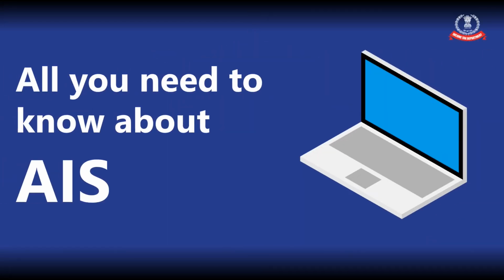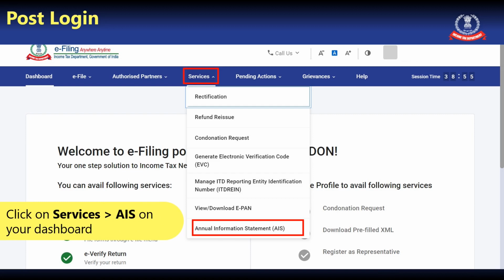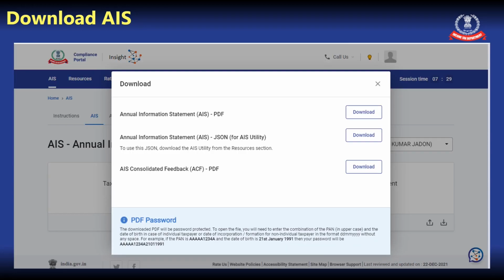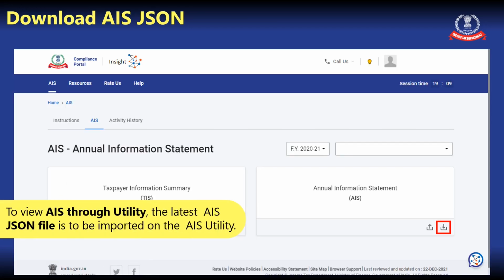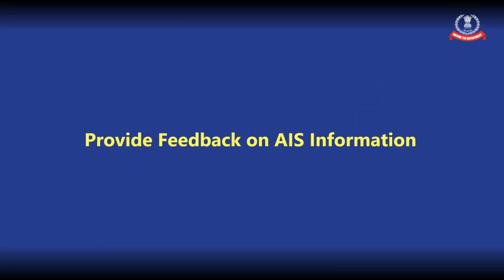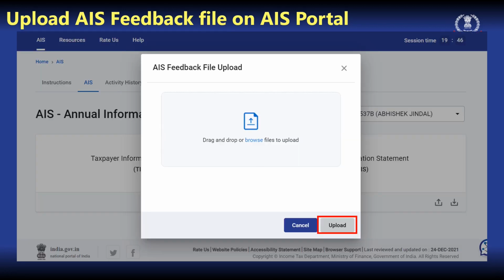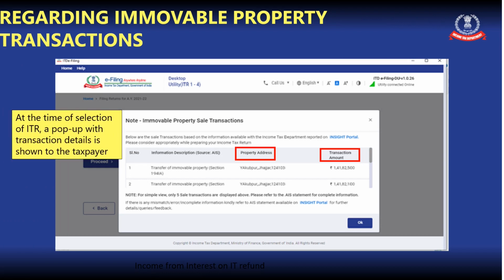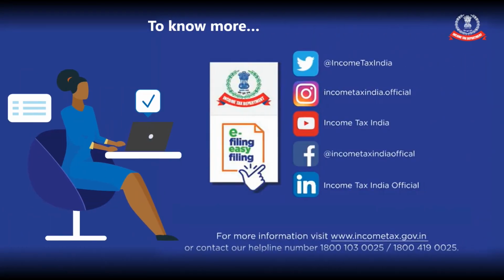Detailed information on Annual Information Statement functionality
Official guide from the Income-tax Department on Annual Information Statement